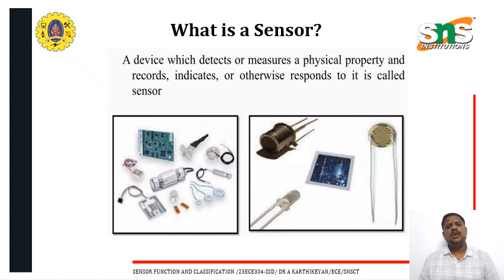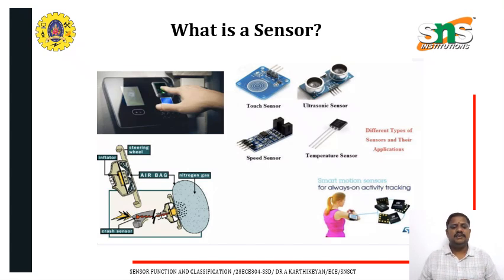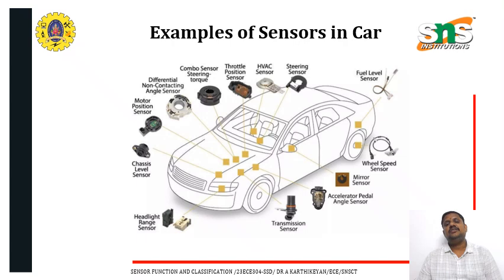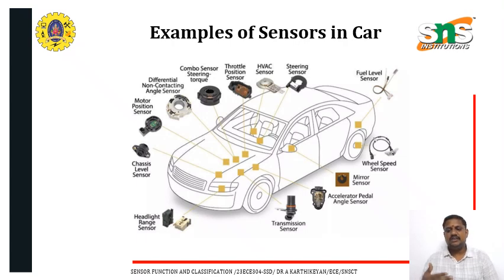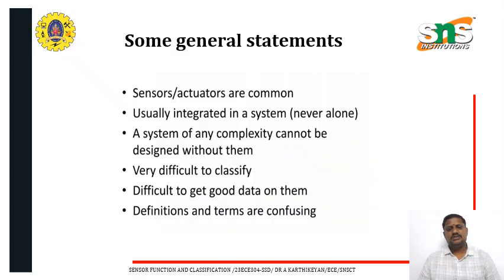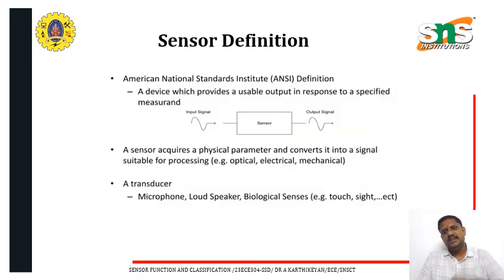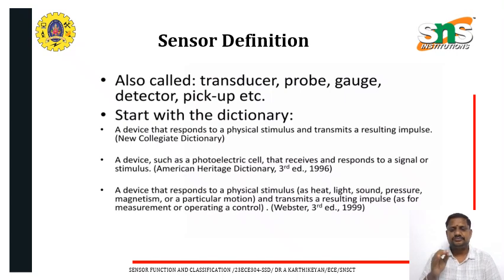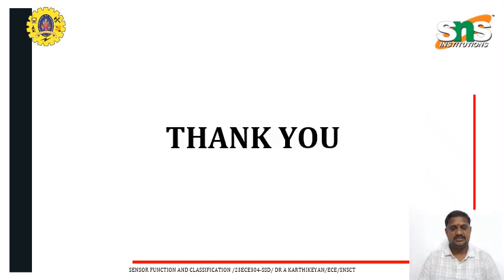Sensor Function | Smart Sensors and Devices | SNS Institutions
Smart sensors are advanced devices that not only detect and measure things like temperature, pressure, or motion, but also process, analyze, and transmit that data using built-in microprocessors and connectivity features. They collect info from the environment, convert it into digital signals, and can even self-diagnose or calibrate, making them super useful in automation, Industry 4.0, security systems, and smart homes. Basically, they make devices smarter by adding processing power, real-time data sharing, and intelligent functions.